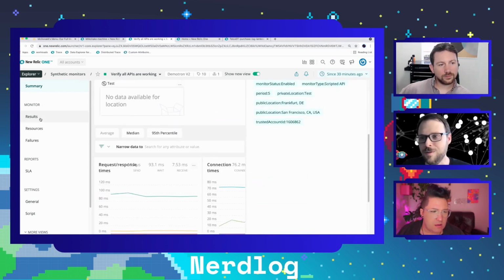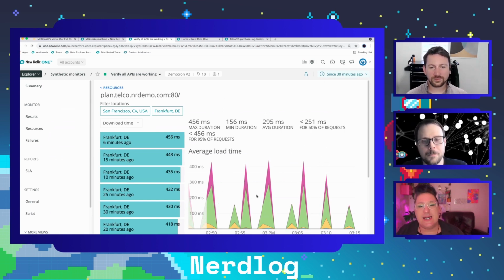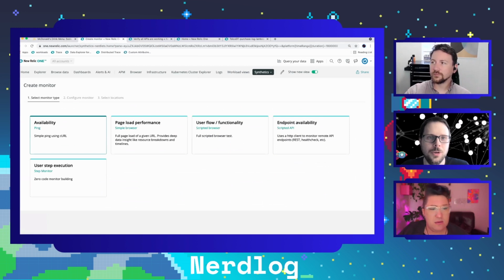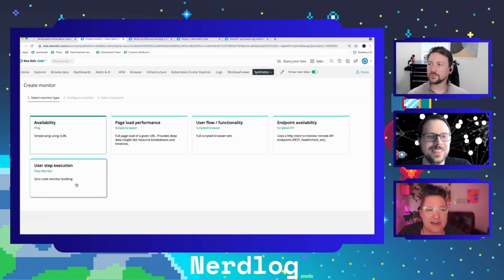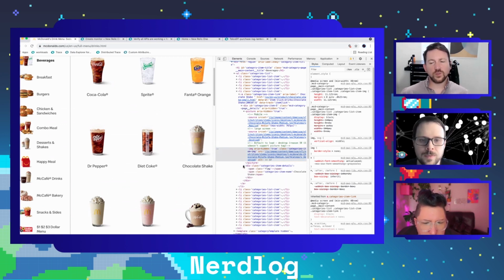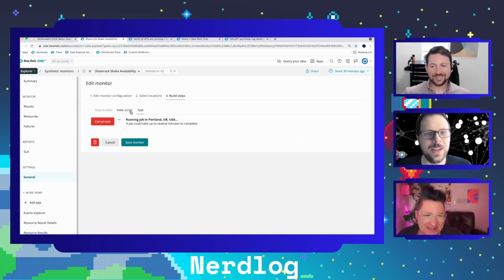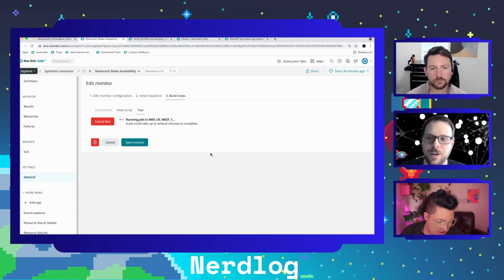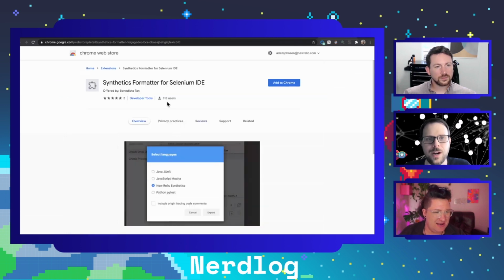Test Complex User Flows With No Code – New Relic Synthetics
New Relic Synthetics creates automated testing agents that measure the performance of your site. With our new Step monitors, you can automate complex user flows for testing with no code. Sign up for a free New Relic account

0:00 - Intro
3:00 - What are ‘Synthetics’
11:20 - What we want to test
15:20 - Creating a monitor
27:17 - Finding elements
38:31 - Secure credentials
40:30 - Finding errors
48:28 - Selenium IDE
52:00 - Closing comments and FutureStack!

Guest: Adam Johnson, Senior Product Manager